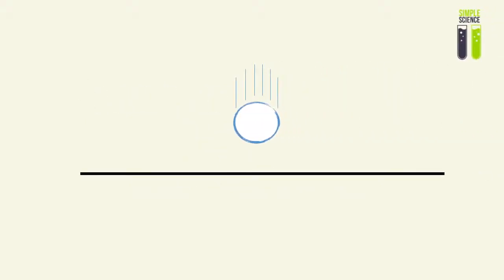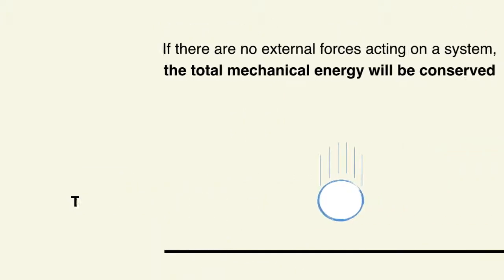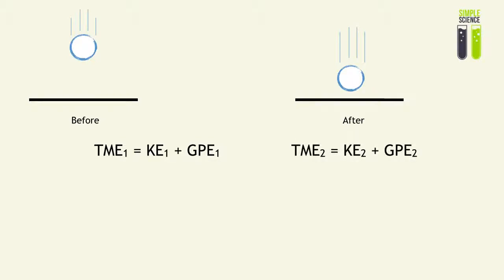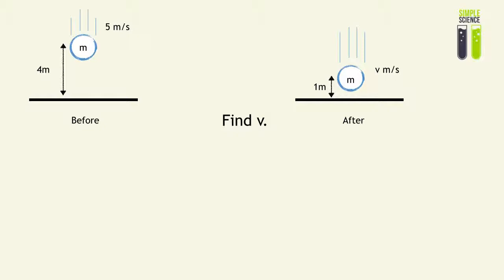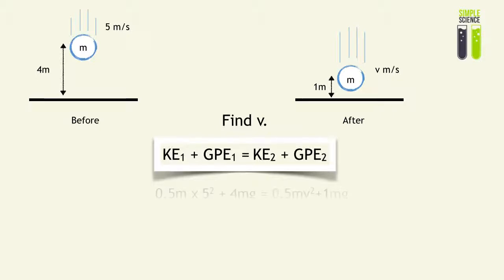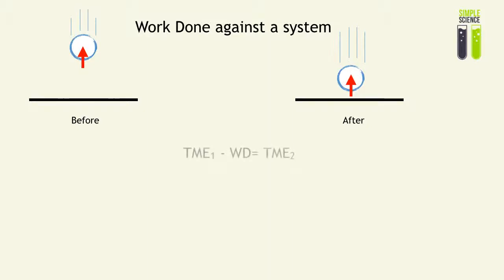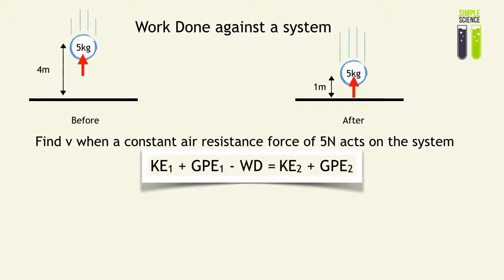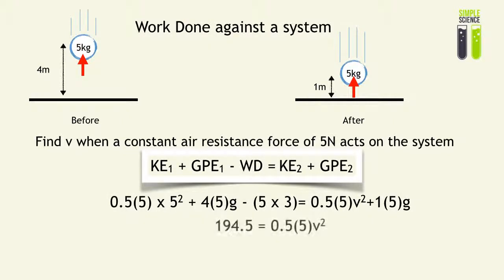Work, Energy and Power - Part 5 - Conservation of Mechanical Energy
Understanding that the total energies of a system through any process stays the same will allow you to solve all problems in physics regarding energy!